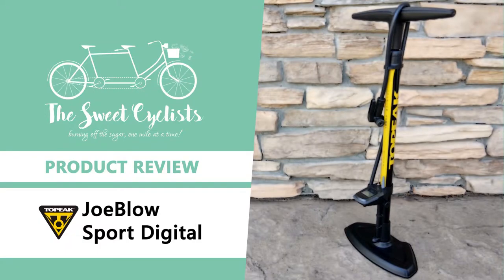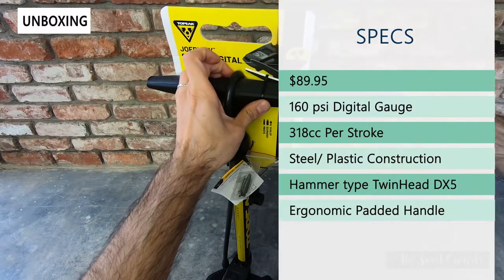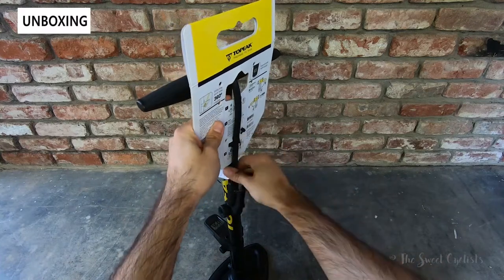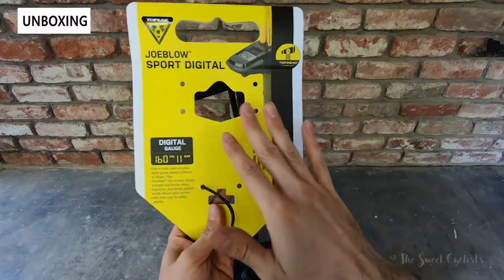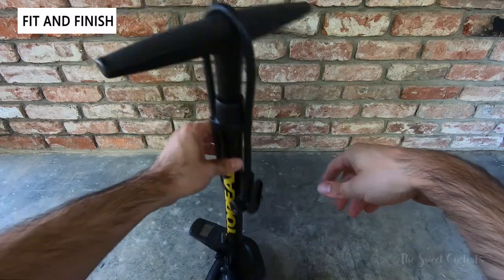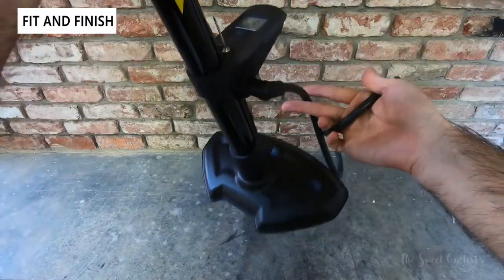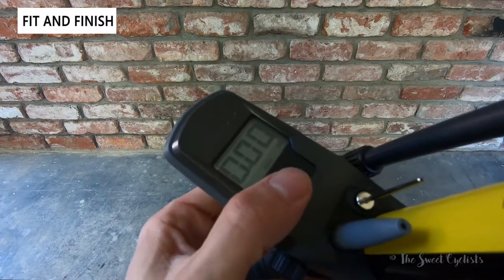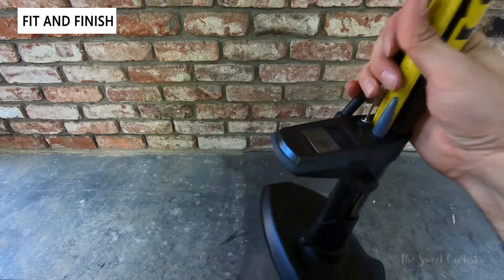The JoeBlow goes digital - Topeak JoeBlow Sport Digital Bike Pump Review - feat. TwinHead + 160 Psi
When it comes to bike pumps, Topeak’s JoeBlow series has been one of the most popular on the market. They are known for their durable design and reliability which makes them great for both amateur and expert cyclists. Although Topeak has numerous variations of the pump, the Sport line has been one of the best values. In this review, we’ll be looking at the new Topeak JoeBlow Sport Digital pump which incorporates a digital gauge into the Sport line of floor pumps. With a retail price of $89.95 the Sport Digital is the most affordable digital floor pump that Topeak currently offers (note that the Pro Digital version retails for $124.95). The large digital gauge is designed to make reading tire pressure easier, while the two-sided Hammer type TwinHead DX5 head allows you to pump Schrader / Presta and Dunlap valves quickly and easily. With a maximum pressure of 160psi and 318cc per stroke the Sport Digital makes filling tires quicker and easier.

As with the other JoeBlow Sport pumps, the Sport Digital has black/yellow color scheme. The steel barrel, gauge, handle, and base are black while bright yellow graphics are used on the barrel. Compared to the Pro level pumps, the Sport Digital only has a few minor indicators of cost cutting to achieve the lower price point. Little details like the plastic surrounds on the nozzle head, shorter nozzle tubing, and low mounted low mounted gauge visually distinguishes it from the Pro model. Otherwise the Sport Digital is an easy pump to use with a hollowed steel base and ergonomic padded handle. Note, we do wish the base was wider though as it’s not as stable as our previous Pro pump.

One of the big selling points of the Sport Digital pump is the digital gauge. Digital gauges in general are a feature we have mixed feelings about. While they are easier to read than analog gauges, they rely on batteries to operate which means you’ll eventually have to change the batteries to continue to use it. Feelings aside, the digital gauge can toggle between three different pressure units (psi, bar and kg/cm2) by pressing a single button on the gauge. The display automatically turns on once you start pumping but if you want to check the pressure of a tire without pumping you’ll need to press the button to turn the display on first. To conserve battery, the display also auto-sleeps which means for the most part you simply use the pump as you would a normal pump...

00:00 Intro
00:11 Unboxing + Specs
02:52 Fit + Finish
07:15 Comparison (JoeBlow Pro)
09:15 The Final Score